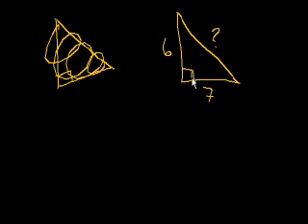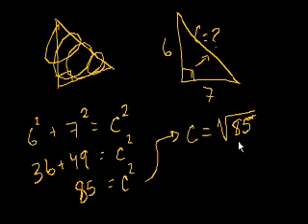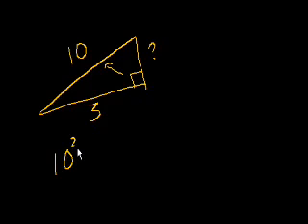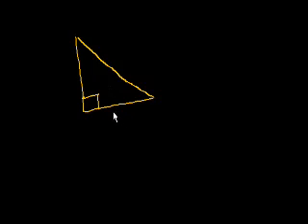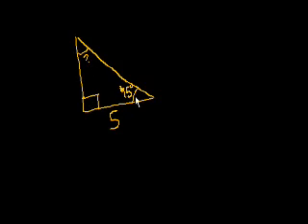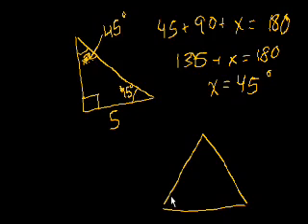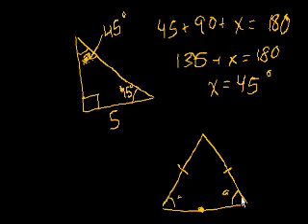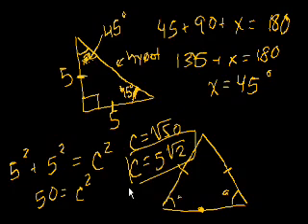014 Pythagorean Theorem II